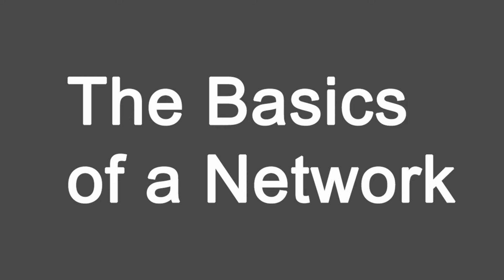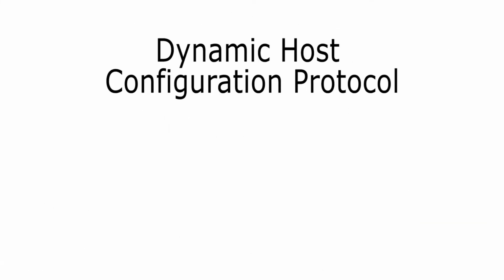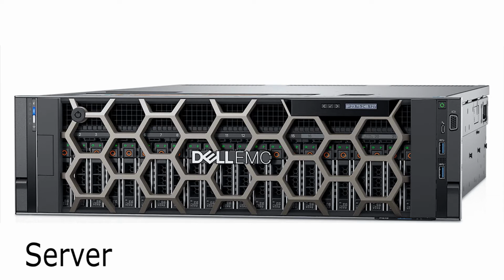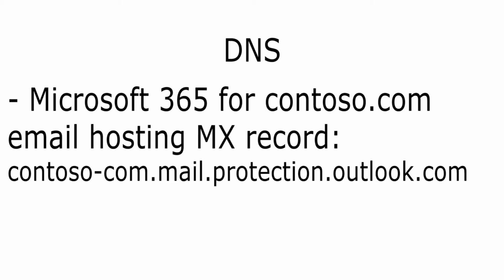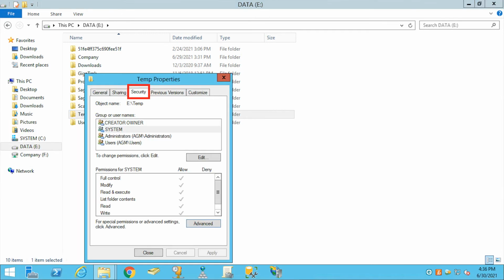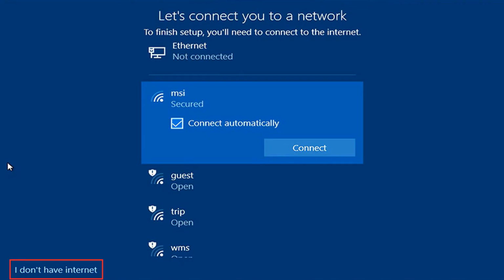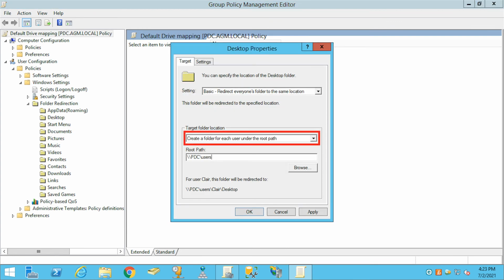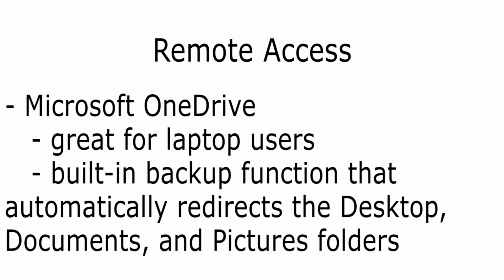IT Made EZ - Episode 2: The Basics of a Network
Welcome to IT Made EZ where we take you from zero to proficient in information technology focused on a helpdesk position.

This series will teach you everything you need to know to be good at a Level 1 or 2 job in IT.  College will fill your brain with too much knowledge that you don't use in the real world (which I've heard is true for many professions).  This is what you actually need to succeed in the professional world.